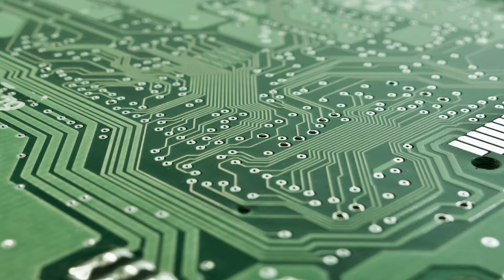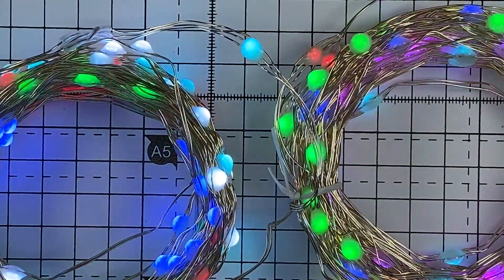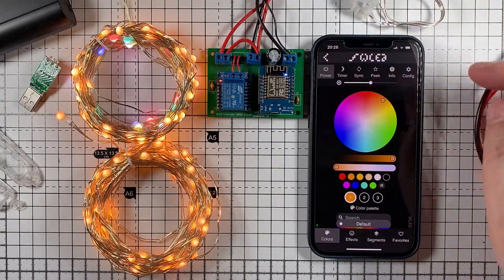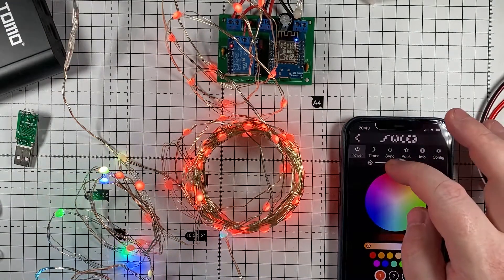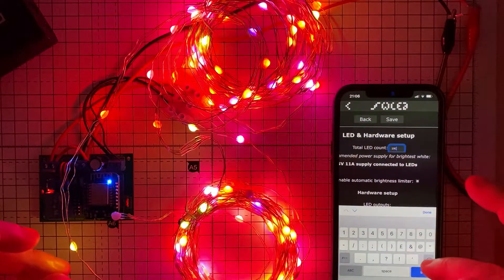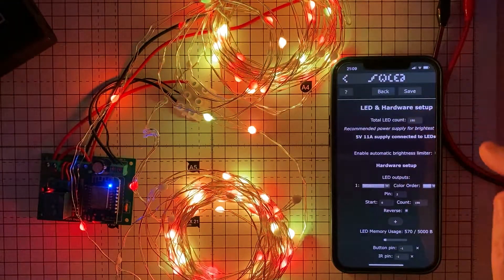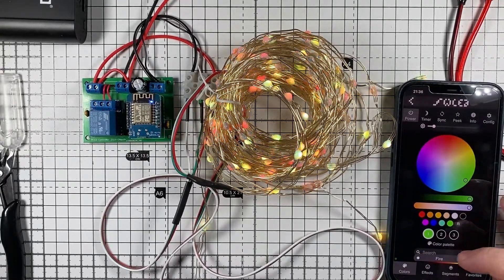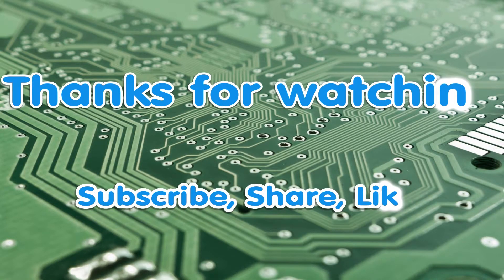EP 011 - eBay 20M 200LED fairy lights, Addressable LEDS, WLED [led]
EP 011 - eBay 20M 200LED fairy lights, Addressable LEDS, WLED.

In this episode we look at some addressable LED's bought from eBay.

Can i get it to work on my custom board ?